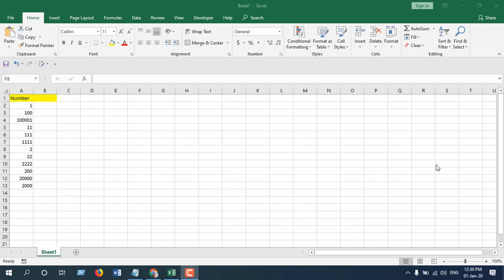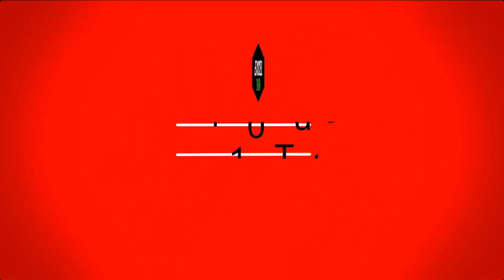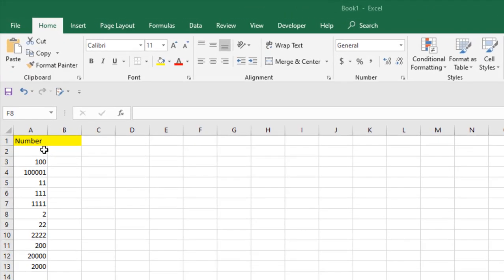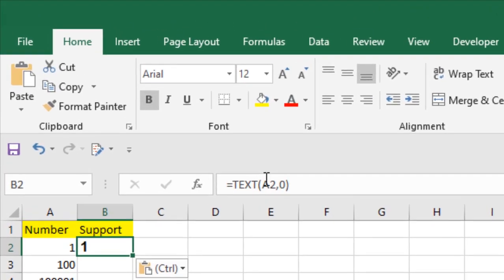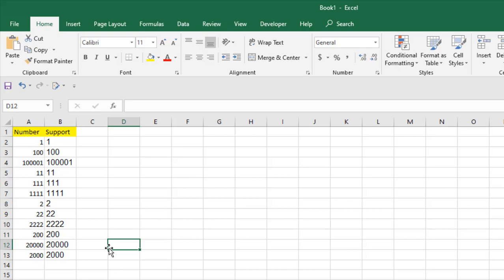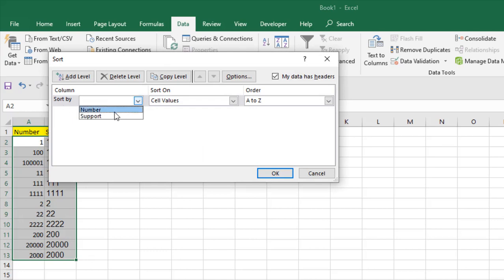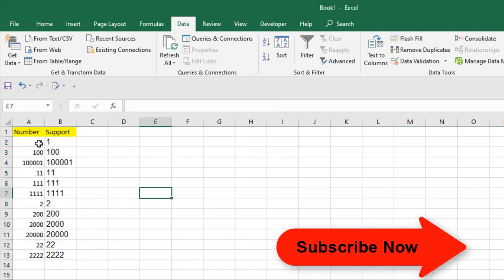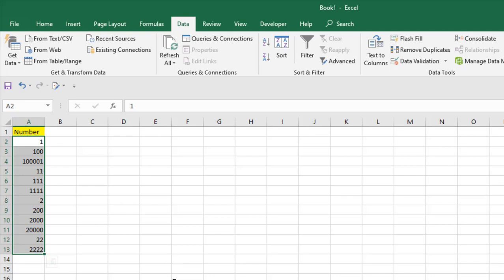How to Sort Numbers By First Digit In Excel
We all sort numbers in excel but have you ever sorted numbers based on first digit in excel? We are about to do that in this Quick Excel Tutorial. I am using Microsoft Excel 2019 for the demonstration.  Let's get to it.

Step 1: Name another column right beside your number column naming "Support."
Step 2: Now write =TEXT(A2,0) formula in the first row of your support column. A2 is the starting point of your numbers.
Step 3: Drag and auto fill the formula to the whole column.
Step 4: Select both columns.
Step 5: Now click "DATA" from the ribbon and click on sort
Step 6: Click on sort by drop-down and select "Support" and click ok
Step 7: Now click ok again making sure the second radio button is selected.
Done.

You have successfully sorted numbers based on first digit in excel.